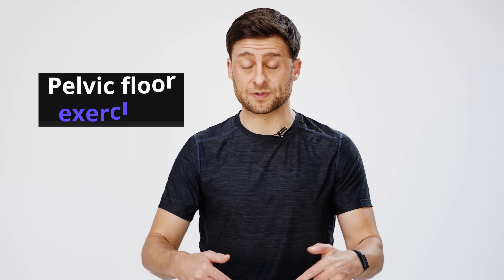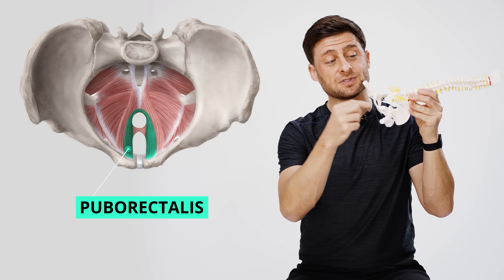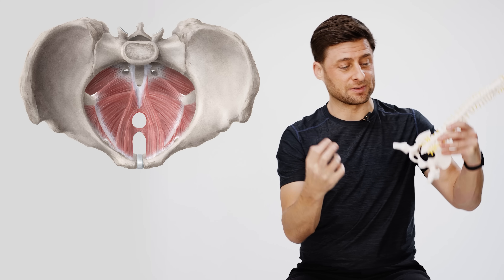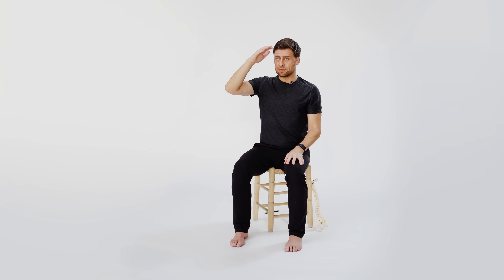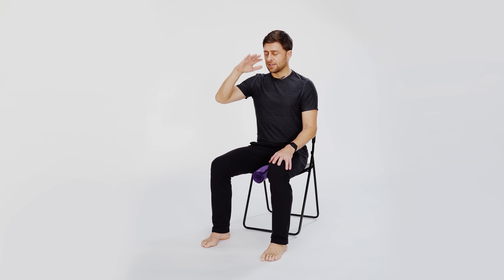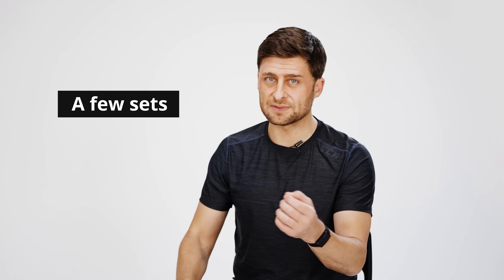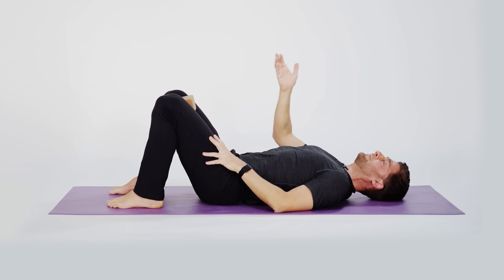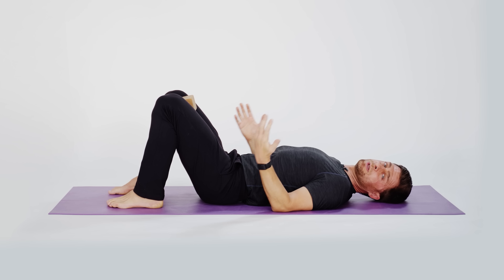Pelvic Floor Strengthening Exercises - x3 Daily Routine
Are you looking for pelvic floor strengthening exercises? Maybe you're a postpartum woman, a man struggling with ejaculatory control, or a man or a woman struggling with incontinence or prolapse. If any of these scenarios sound familiar, this video is for you.

In this video, we’ll discuss the anatomy of the pelvic floor, why things can sometimes go wrong in this area, and share some exercises you can do at home to strengthen, coordinate, and bring awareness back to your pelvic floor muscles.

VIDEO CONTENTS
00:00 Pelvic Floor
00:54 Safety Disclaimer
01:04 Anatomy of the Pelvic Floor
03:01 Pelvic Floor Dysfunction
03:50 How to Engage Your Pelvic Floor
08:52 Corrective Exercises
08:55 Seated Pelvic Floor Exercise
10:57 Supine Pelvic Floor Exercise

ANATOMY
There’s a group of muscles at the base of your pelvis called levator ani, which includes three primary muscles that make up your pelvic floor – the puborectalis, pubococcygeus, and iliococcygeus muscles. These key muscles control your urine, bowel and ejaculation, and in women they also support the uterus. They also affect your posture.

These muscles can become weak and cause problems. The most common causes are childbirth where they can become strained or torn, age where they can become atrophied, and also through a lack of use – if you’re sitting down all day, it can lead to weakened pelvic floor muscles.

A key thing to remember is that your pelvic floor diaphragm and your breathing diaphragm have a paradoxical relationship – when you exhale you can squeeze your pelvic floor muscles much easier, when you inhale it’s much harder to squeeze those muscles. In our exercises we'll work at the bottom of the exhale, where your breathing diaphragm is relaxed and there’s more space to squeeze.

BEST PRACTICE
Aim to do up to three rounds of each exercise, no more than three times a day. Don't overdo it with these practices, otherwise you may trigger short-term constipation and anxiety.